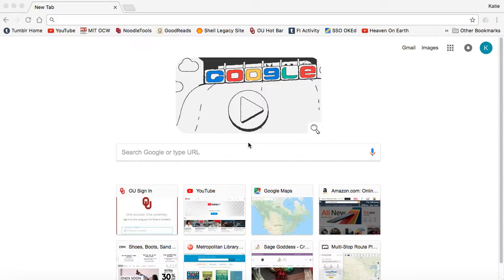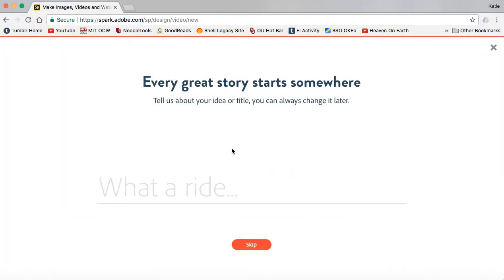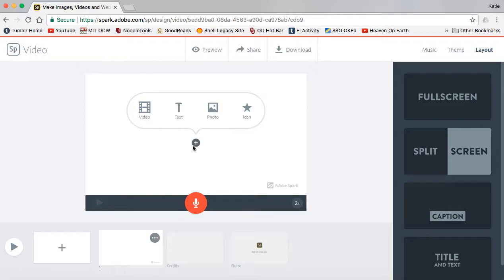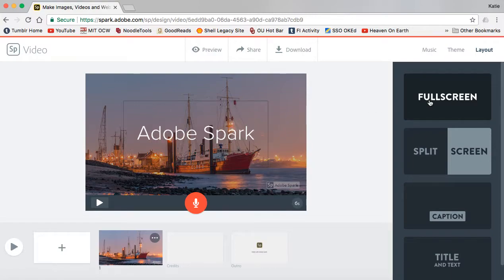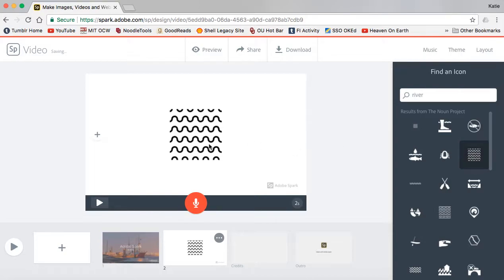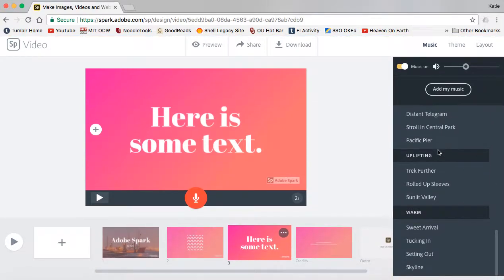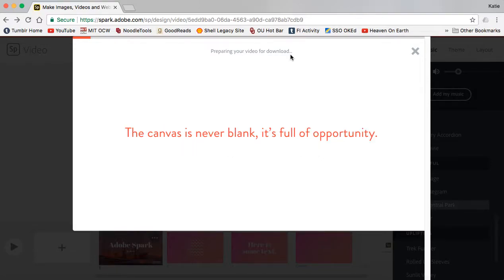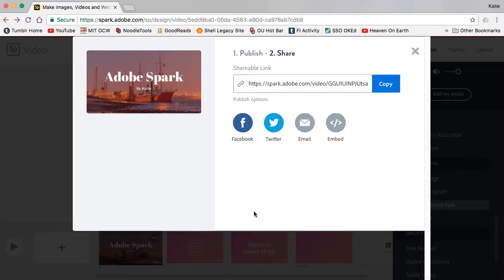Spark Desktop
Using Adobe Spark on a computer